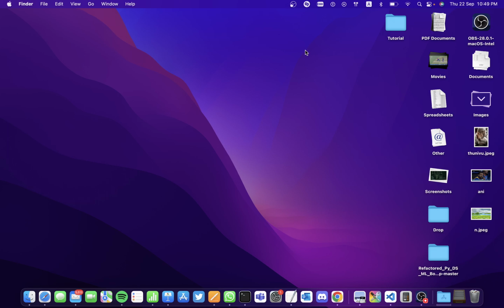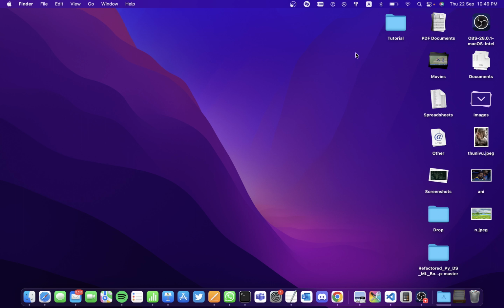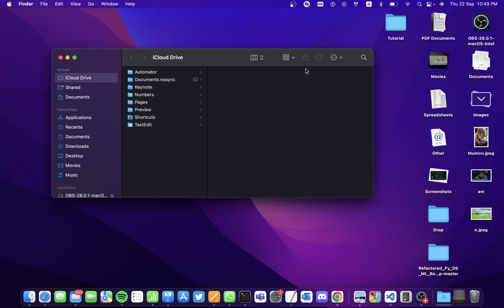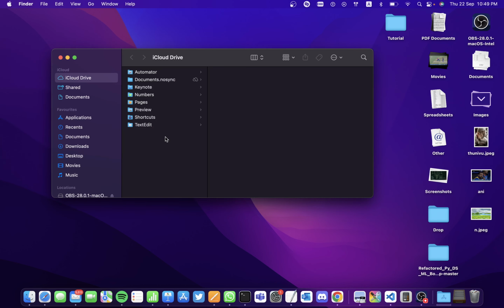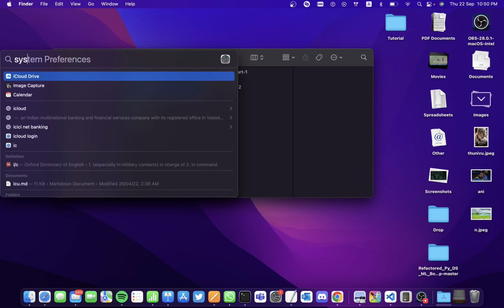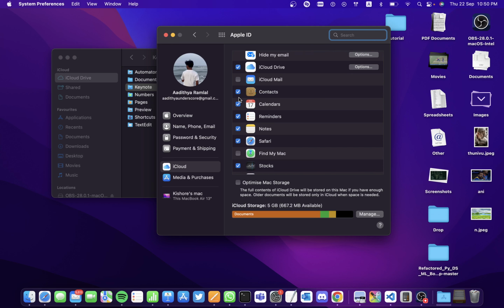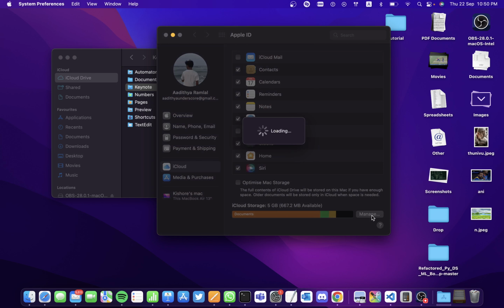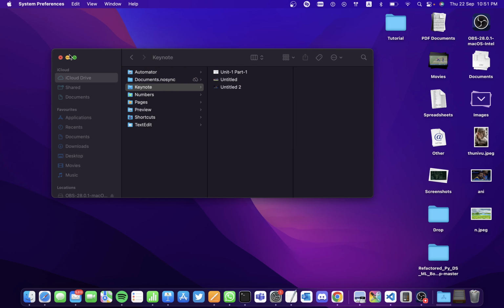How To Use iCloud Drive on Macbook (2025)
macbook iCloudDrive macbookpro Learn how to use iCloud drive easily on Macbook or iPhone.